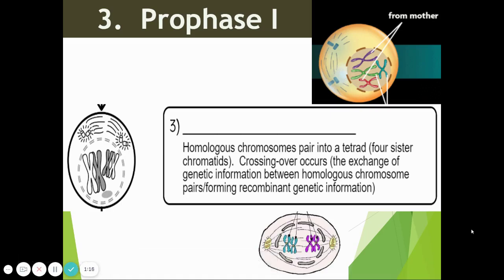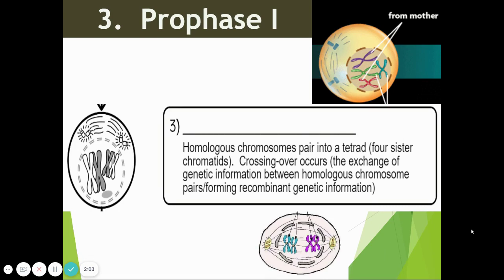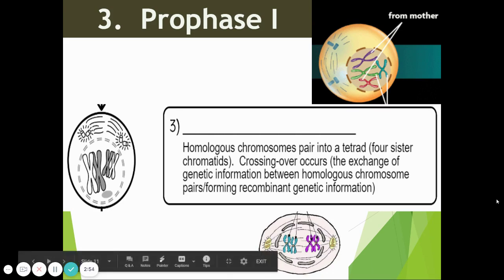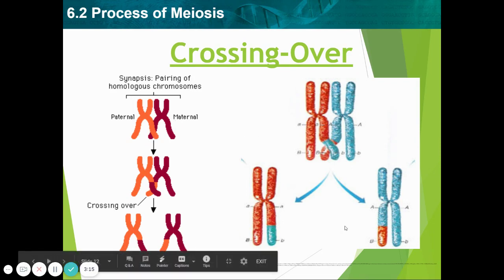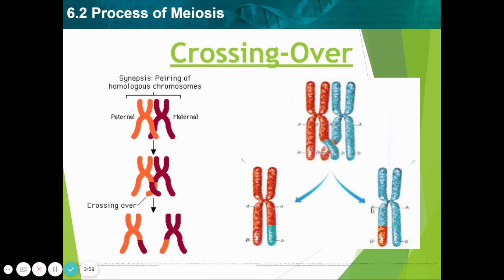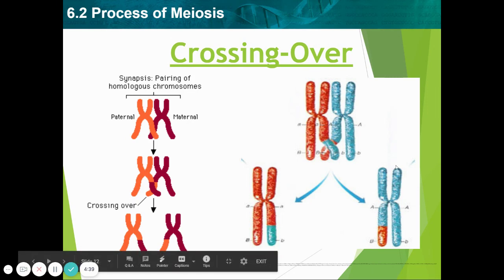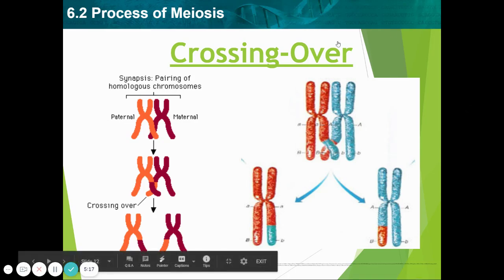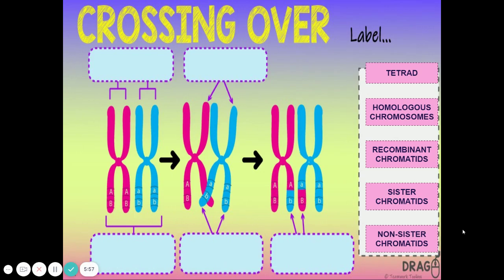Meiosis: Prophase 1 & Crossing over